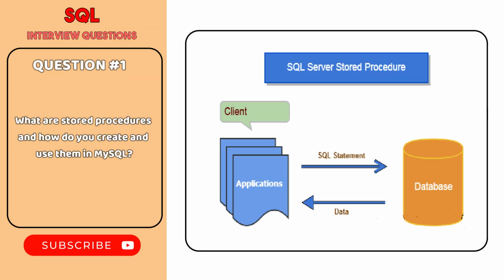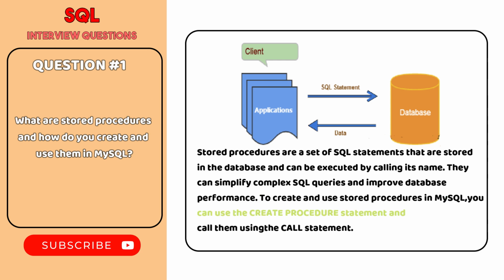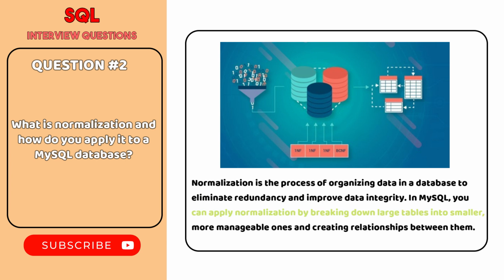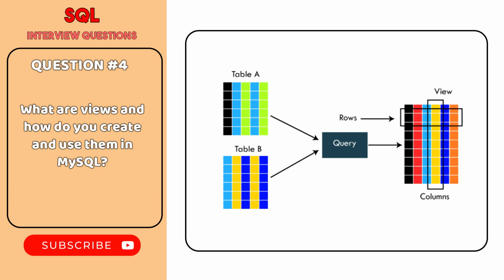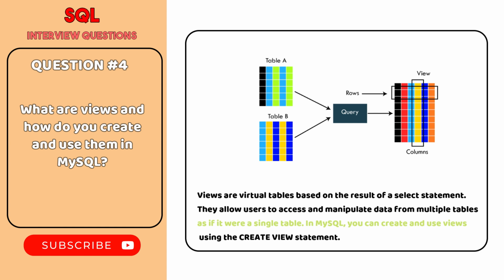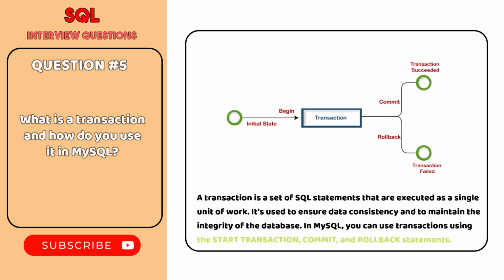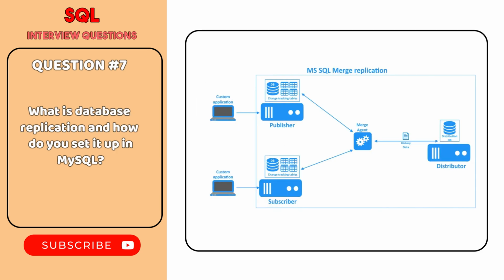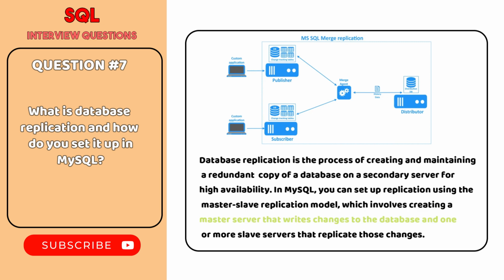7 Essential MySQL Interview Questions Every Intermediate Developer Should Know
🎉 Preparing for a MySQL interview as an intermediate developer? We've got you covered! In this video, we've compiled a list of advanced MySQL interview questions and provided detailed answers to help you level up your skills and impress your interviewer. 🚀

📚 Video Chapters:
00:00 - 🎬 Introduction
00:21 - 🧩 What are Stored Procedures and how do you use them in MySQL?
01:07 - 📏 What is Normalization and how do you apply it to a MySQL database?
01:35 - 🚀 What is Indexing and how do you create and use indexes in MySQL?
02:05 - 🖼️ What are views and how do you create and use them in MySQL?
02:31 - 🔄 What is a transaction and how do you use it in MySQL?
03:00 - ⚡ What are triggers and how do you create and use them in MySQL?
03:35 - 🌐 What is database replication and how do you set it up in MySQL?
04:08 - 🧠 Recap

We dive deep into topics such as advanced queries, performance tuning, stored procedures, triggers, and more. Our experienced interviewer will guide you through each question and provide insights into the reasoning behind each answer. 💡

By the end of this video, you'll have a solid understanding of the more advanced concepts of MySQL and be better prepared to tackle any MySQL interview questions that come your way. 💪

👍 Don't let a lack of preparation hold you back from reaching your full potential. Watch this video and show off your advanced MySQL knowledge in your next interview! 🔥